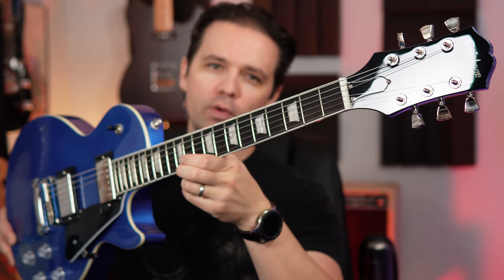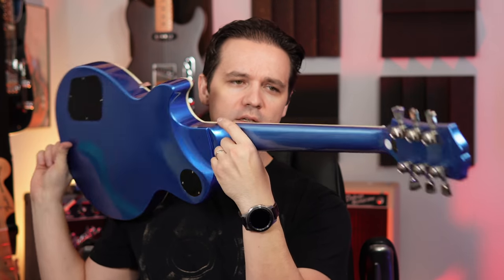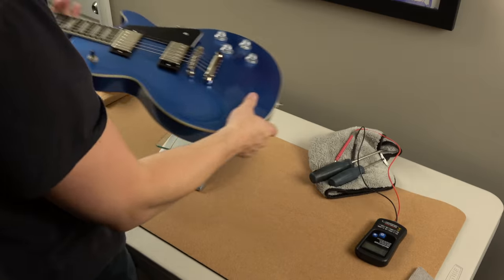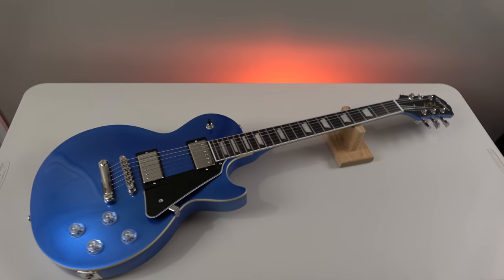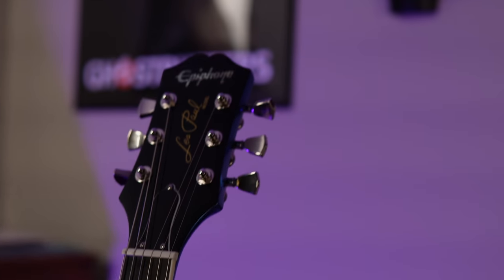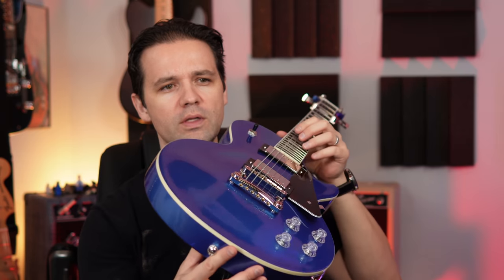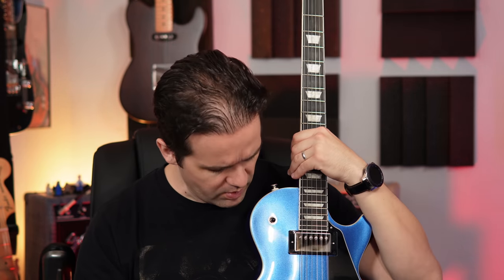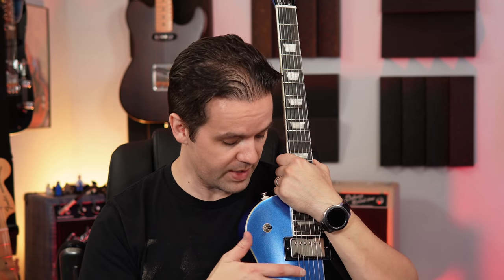Are You Inspired by Gibson? - Epiphone Les Paul Modern Radio Blue Metallic Deep Dive Review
Epiphone Les Paul Modern

*Timestamps:*
0:00 - Intro & Unboxing
0:45 - Disclosure - where I bought it
3:40 - Quick walkthrough
5:05 - the deep dive
5:10 - neck measurements
5:38 - body weight
5:54 - pickup resistance
6:20 - pickup removal
7:15 - inside the cavities (brush your teeth)
8:00 - the gallery and detailed specs
9:38 - clean guitar tones
12:00 - dirty guitar tones
14:28 - summary - Pros & Cons
21:10 - Plastic wrap removal